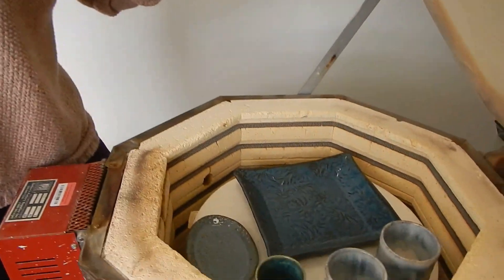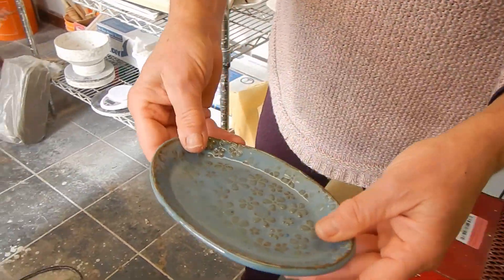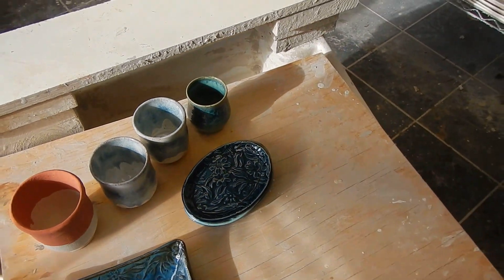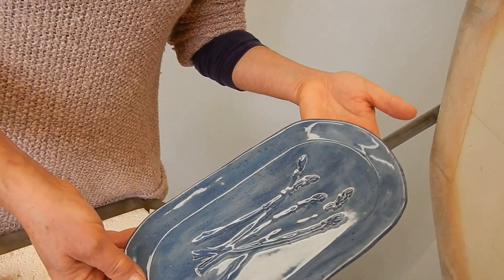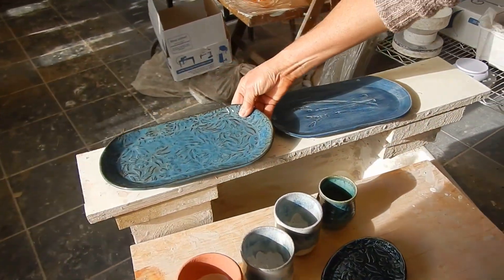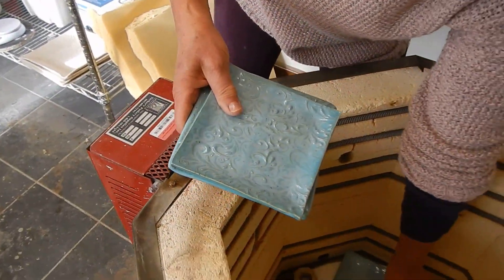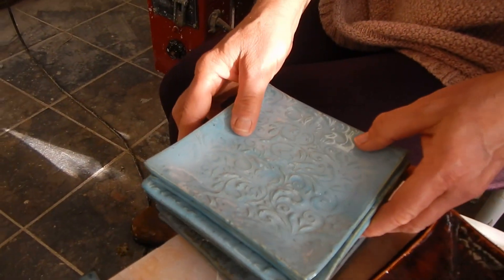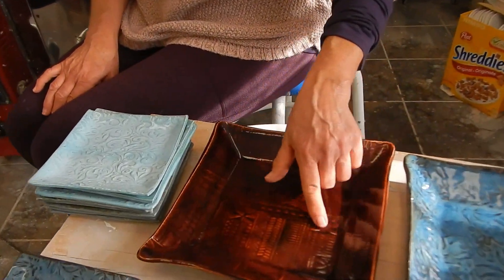Pottery by Andrea Kiln Opening #43 November 17, 2022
With the craft show just two days away, Andrea has been busy doing glaze firings, and hoping to get another done tonight.